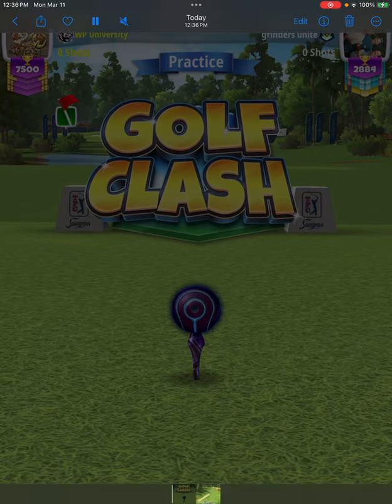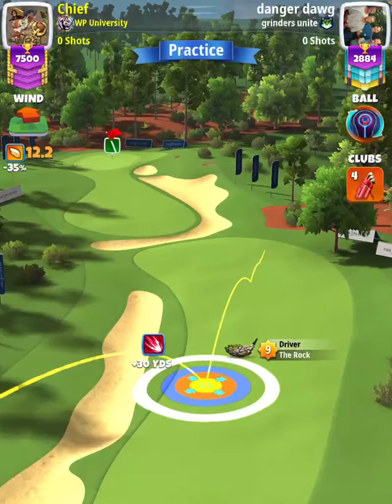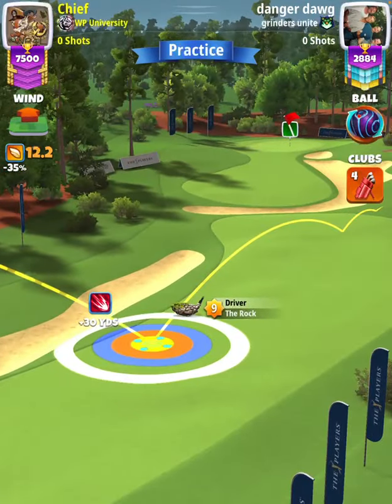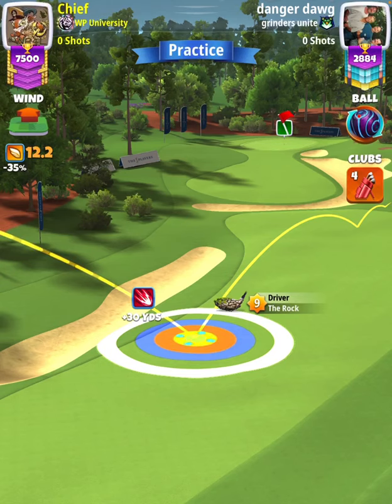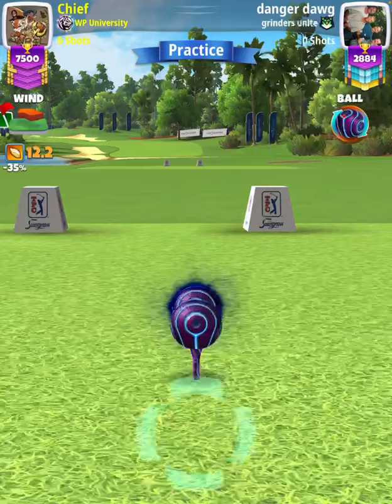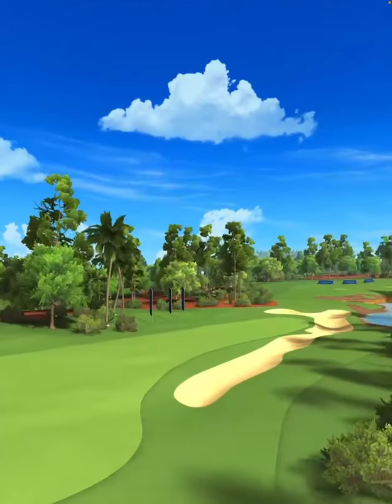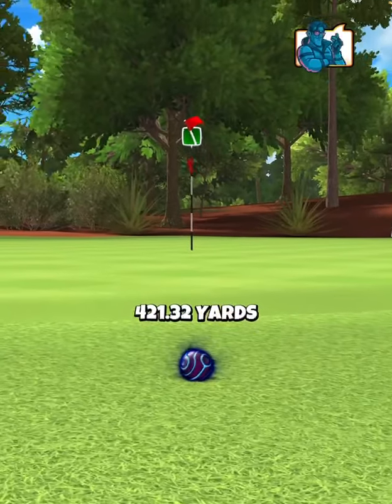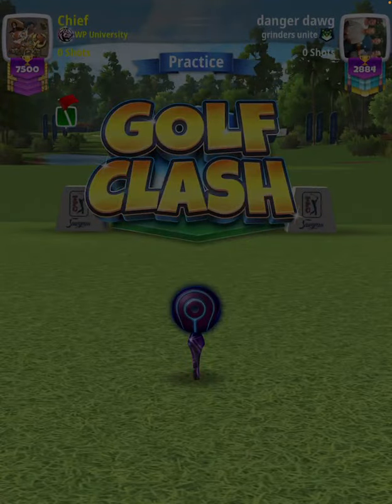Master - Hole 7 [Eagle] - The Players Tournament QR (Golf Clash)